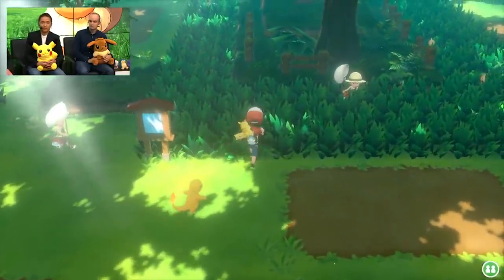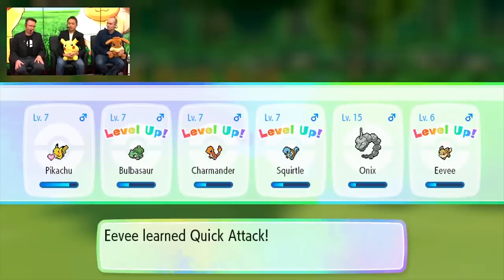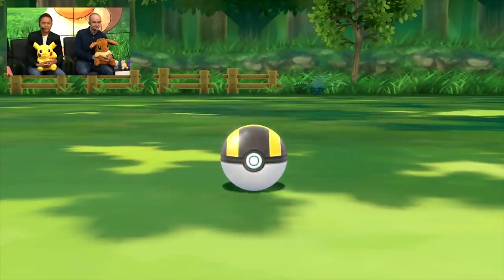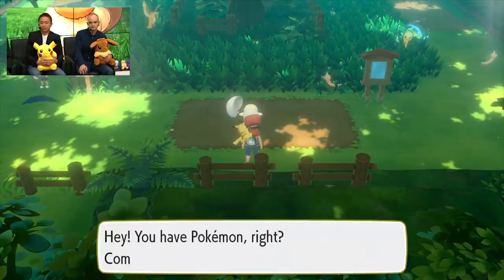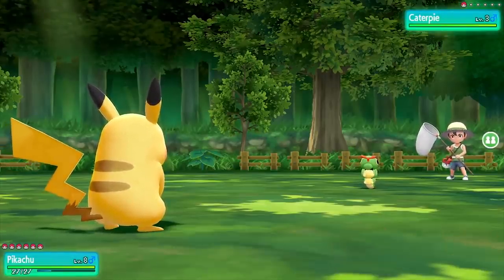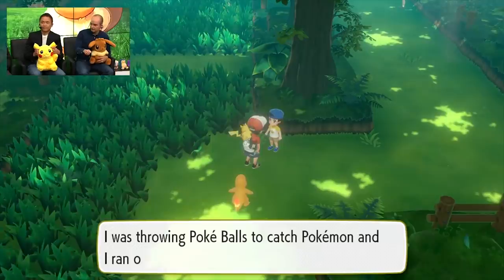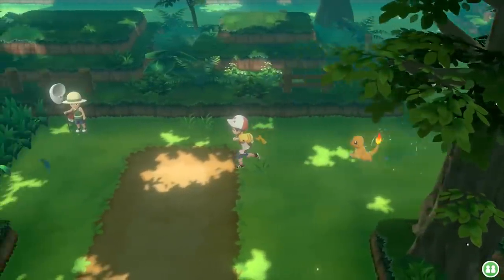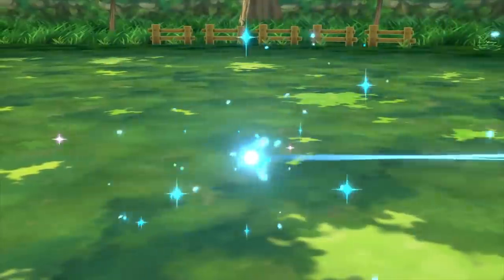Pokemon Let's Go Pikachu: IS IT FUN?! WE PLAYED IT! (E3 2018 Nintendo Switch)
Pokémon Let's Go Pikachu Gameplay - E3 2018 Nintendo Switch! Today we got to play Pokemon Let's Go Pikachu for the very first time! Is it any good? Is it fun? Should longtime fans be excited? Let us know YOUR take in the comments down below!